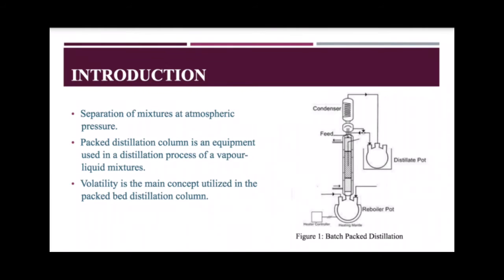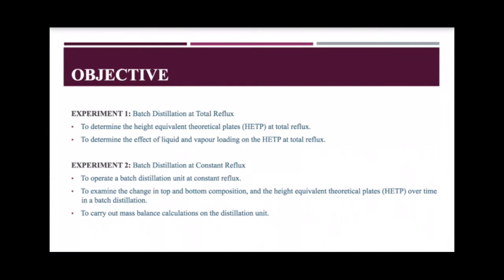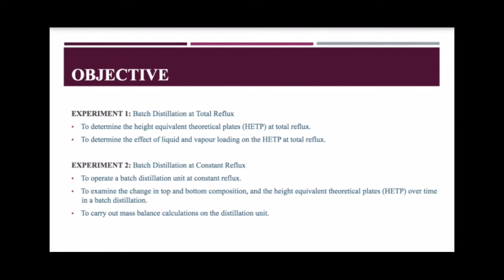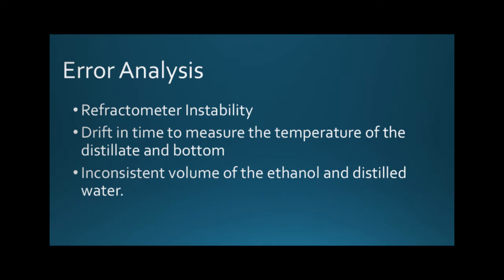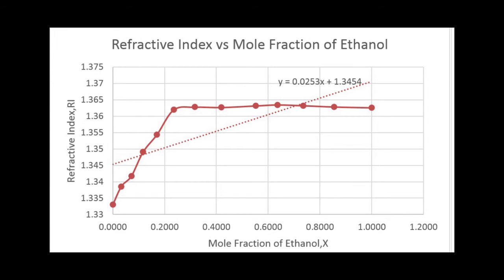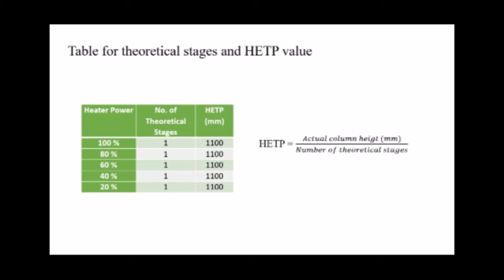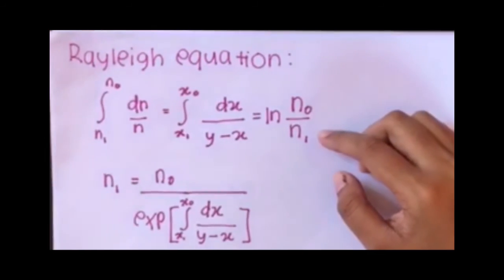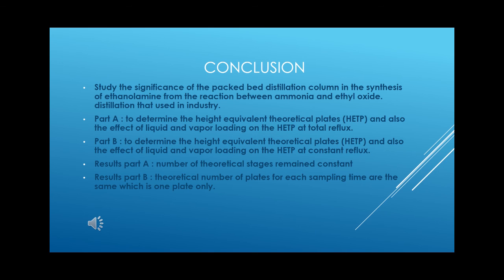C5 CDB3052 JAN17